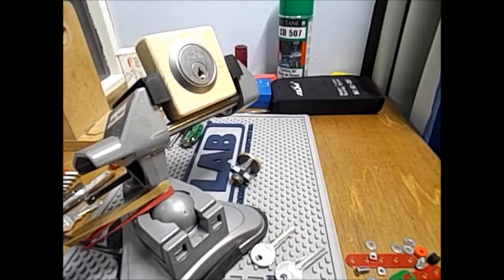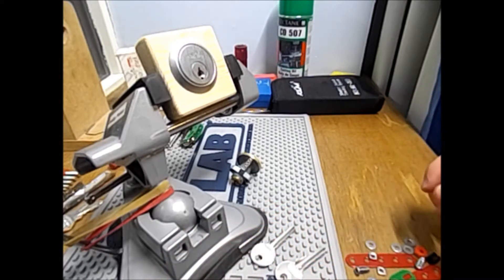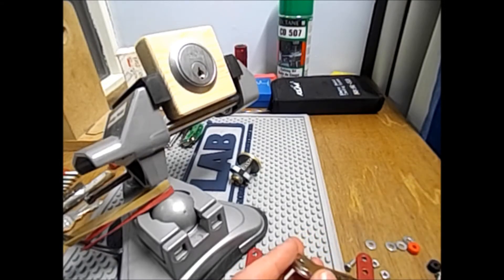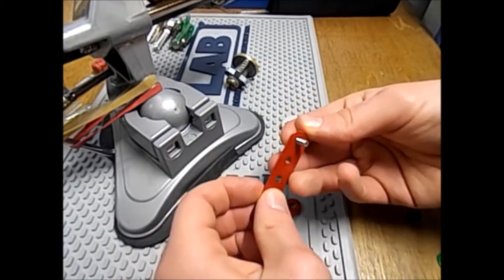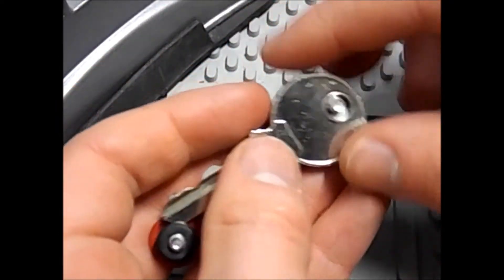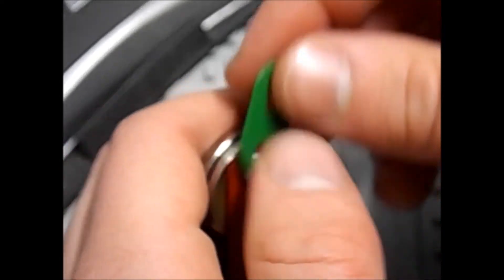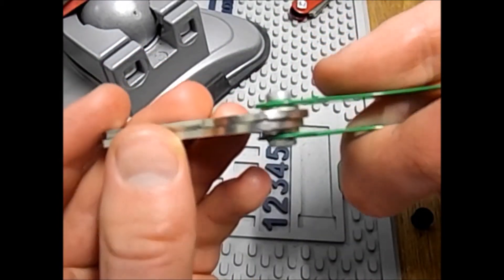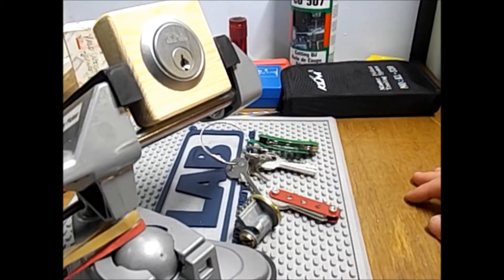DIY MECCANO key organiser (188)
In this video I share with you a little tutorial on how to construct a simple key holder to organise your most important keys.